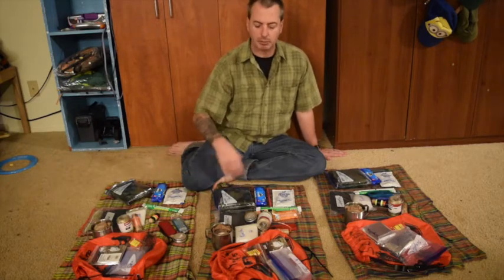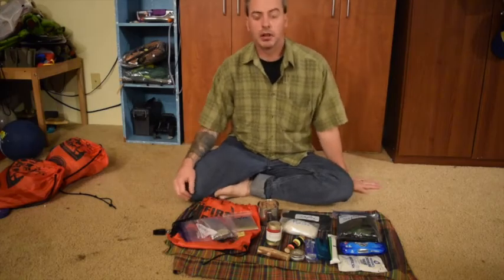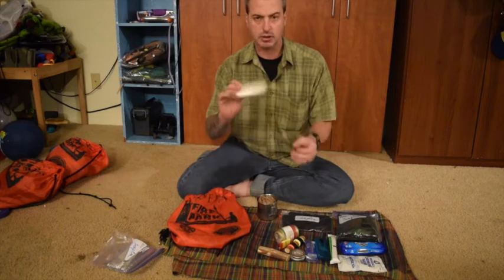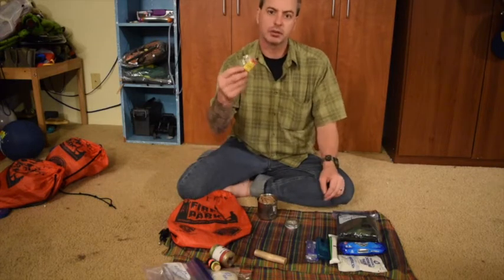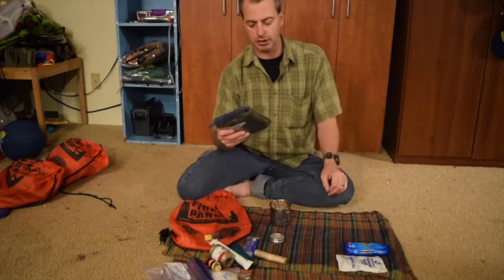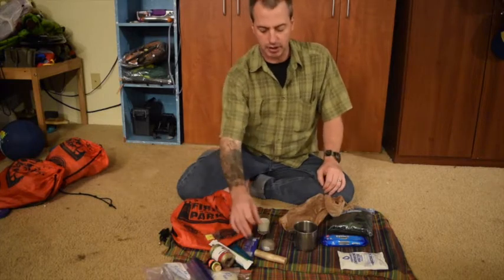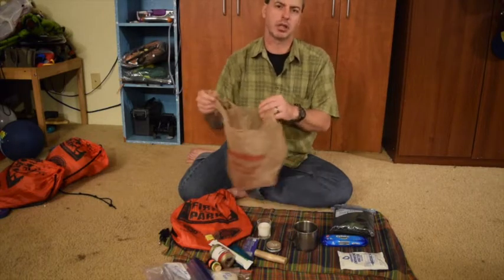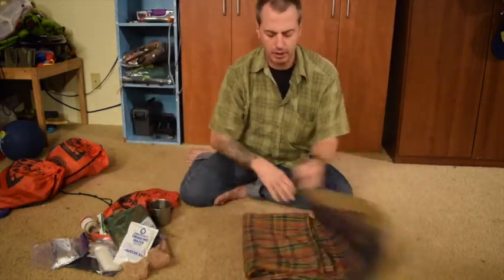Basic Lost Protection Emergency Bag for Kids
A family video to help parents prepare a kit bag with items to protect their children in the event of getting lost, stranded, trapped, and/or adverse weather.